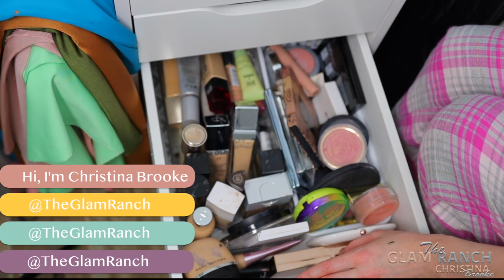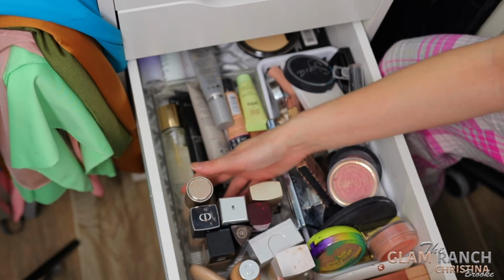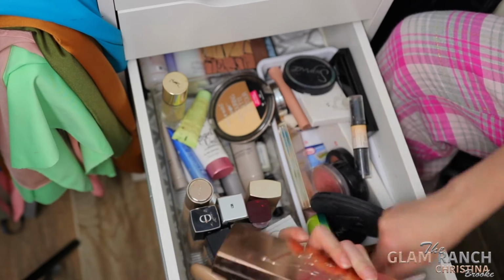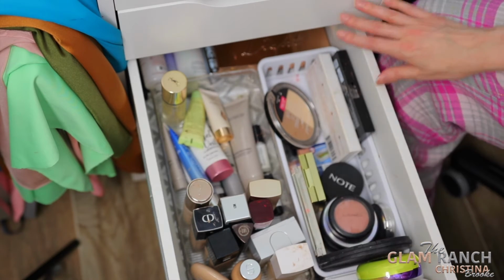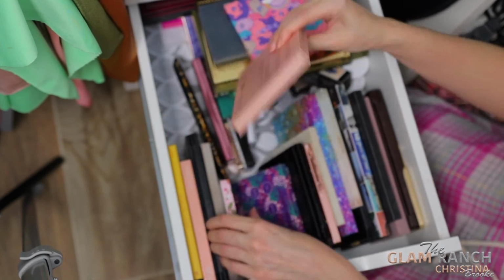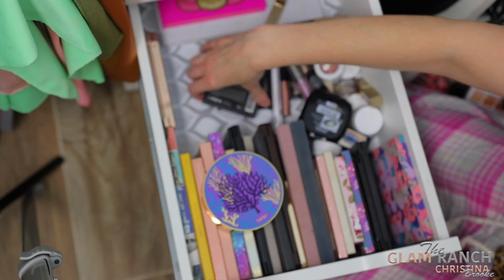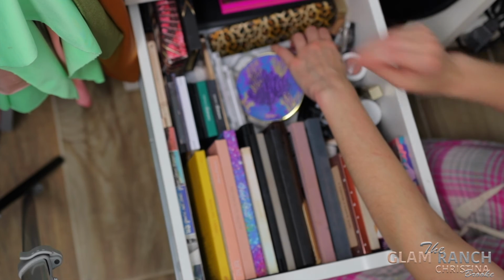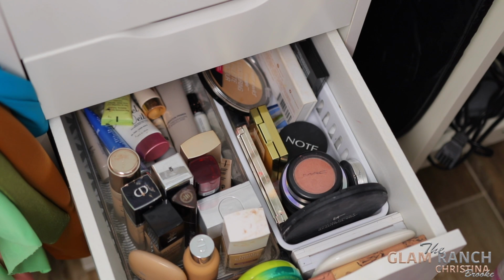DECLUTTER! Time to Declutter my Eyeshadow Palettes, Foundations and Face Palettes!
Time to get rid of makeup that I don't use again! This time I am going through my Foundations, Face Palettes and Eyeshadow Palettes!

→❤︎PRODUCTS MENTIONED ❤︎←

→❤︎DISCOUNTS❤︎←

CODE: GLAMRANCH

→❤︎FAQS❤︎←
- Where did you get your gold, silver necklace -

TTYL
Christina Brooke